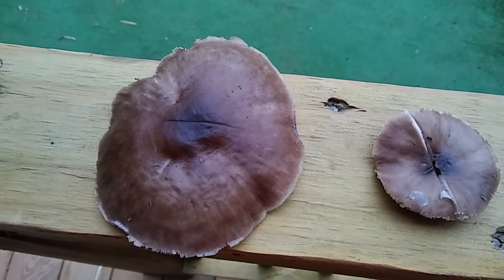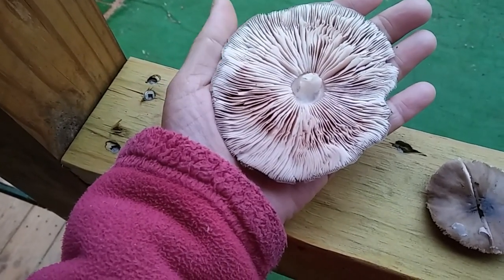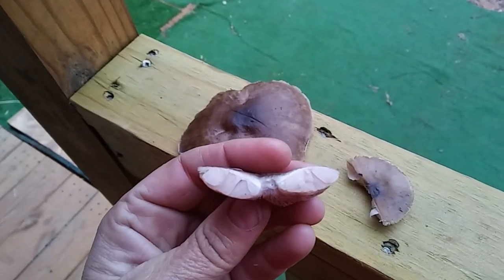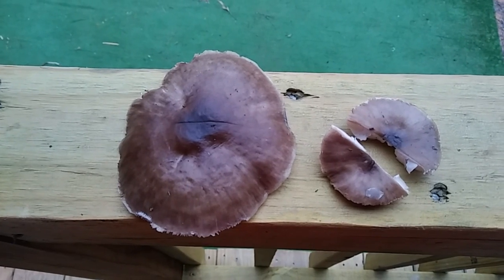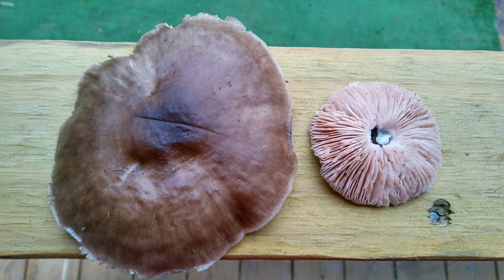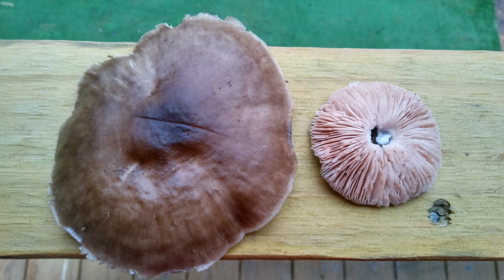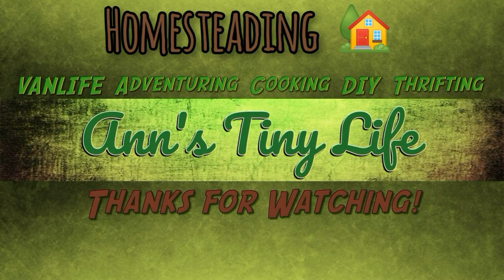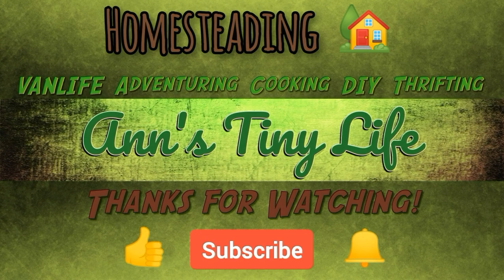Can I Eat It? - Ann's Tiny Life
I really really hope I can eat it! And thank you to everyone who has been supporting this channel! It means an awful lot to me. Every donation, every view, and every share really helps more than you'll ever know!